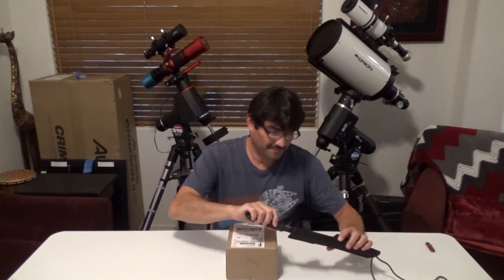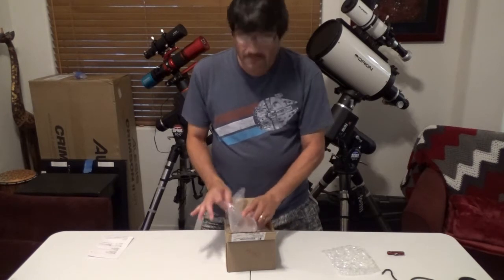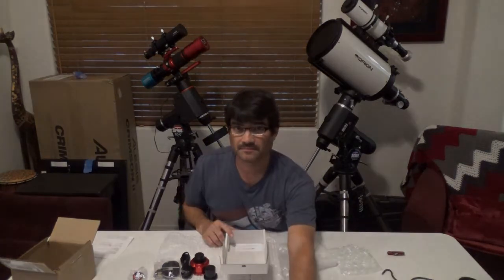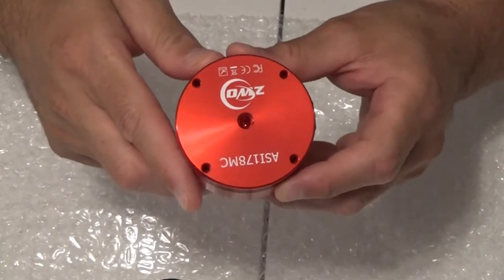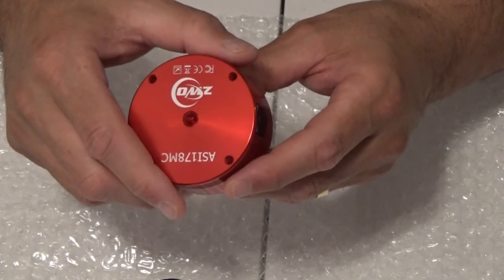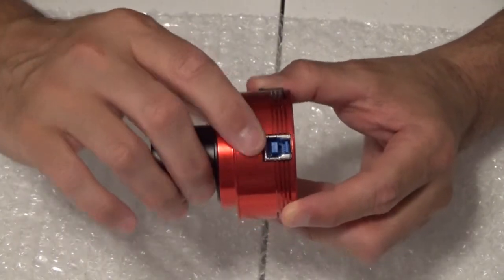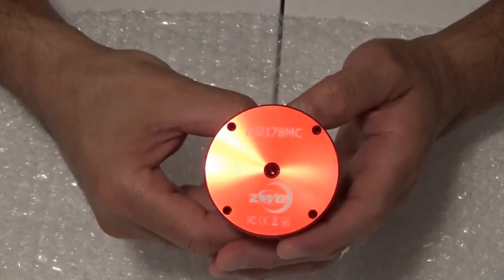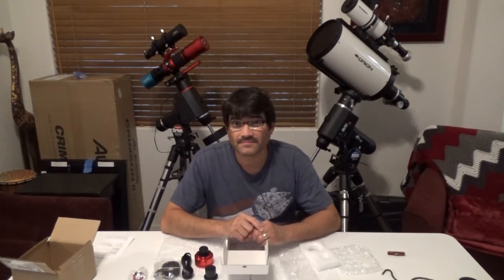ZWO ASI178MC unboxing & planetary first light with my Orion 150mm Maksutov-Cassegrain telescope.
I ordered a new ZWO ASI178MC camera hoping I would be able to image Juptier & Saturn close to opposition.  Here is my unboxing of the camera that I recieved from Agena Astro.  I managed to get both Jupiter and Saturn withstanding the Arizona heat with temps still pushing 97 degrees at midnight.  Imaged from my backyard observatory.